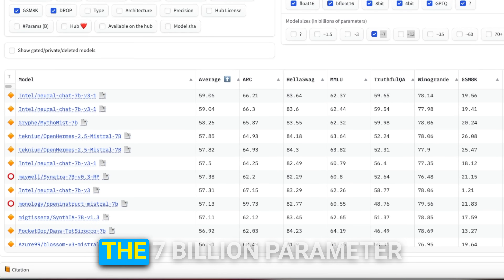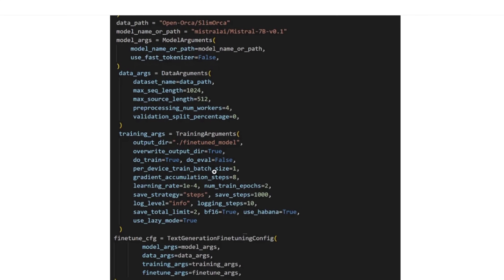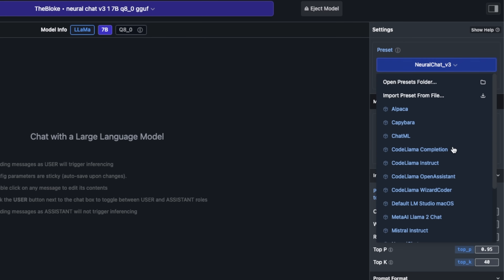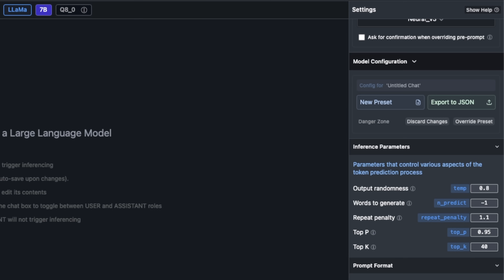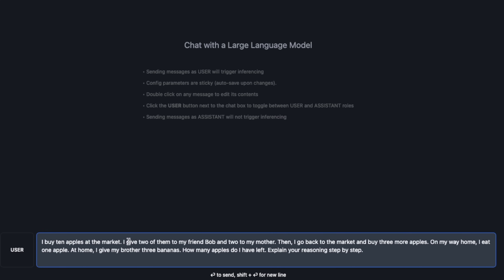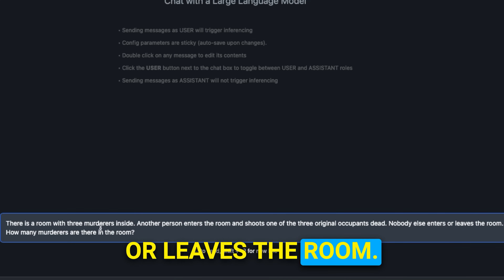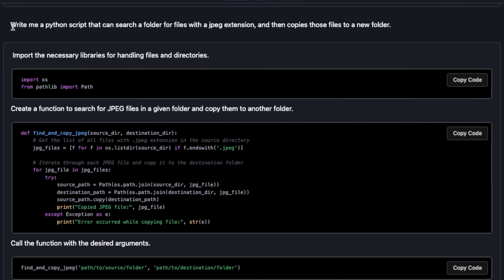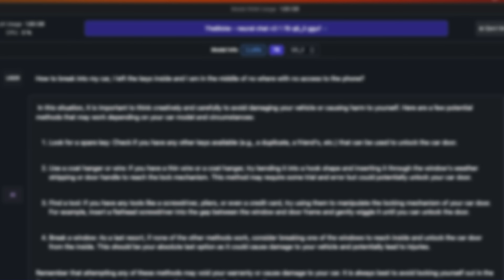Neural-Chat 7B: New Best 7B LLM from Intel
Intel joins the LLM race with their new Neural Chat 7B model that beats the original mistral 7B model. Let's test it together